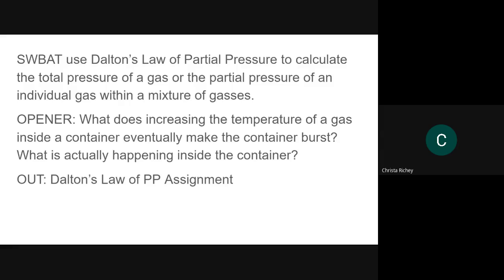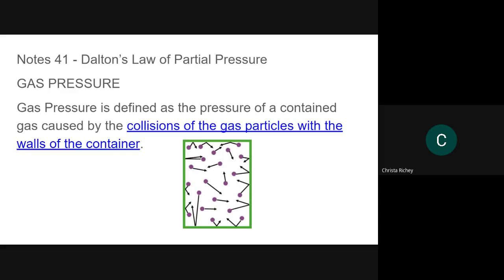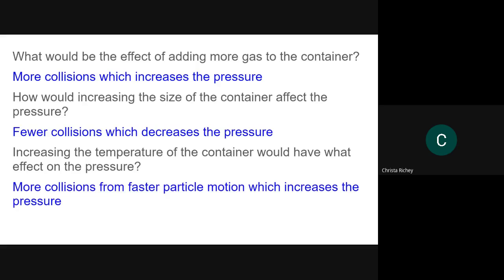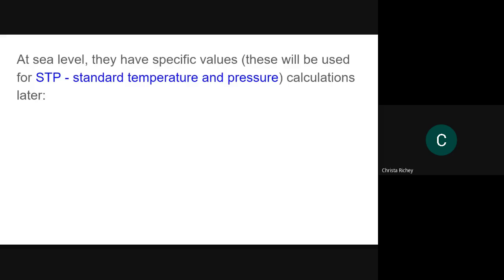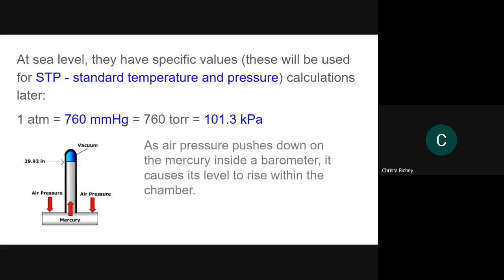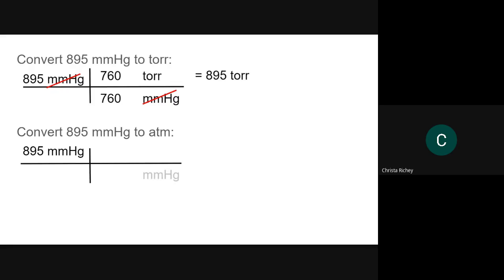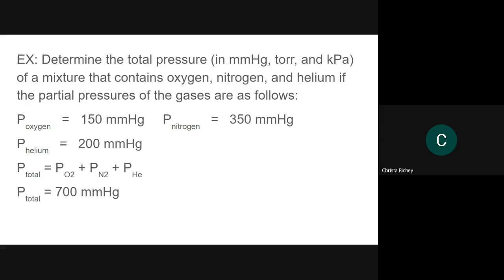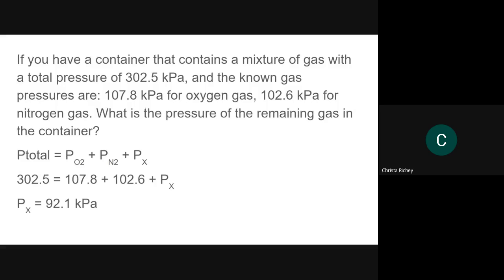Chemistry 4th period 2021 03 22 at 09 15 GMT 7